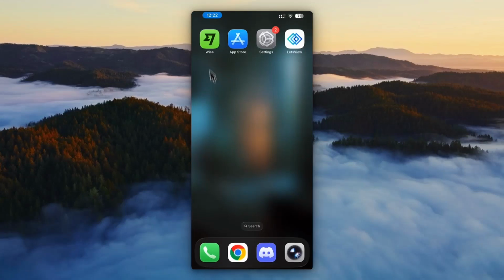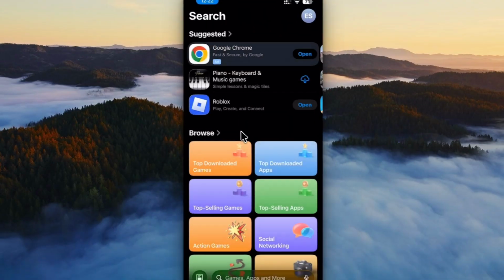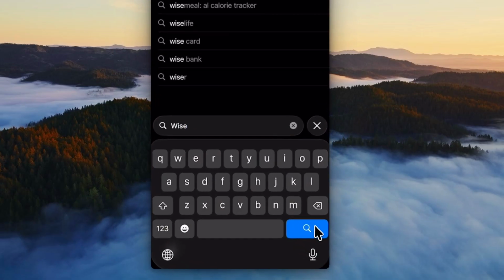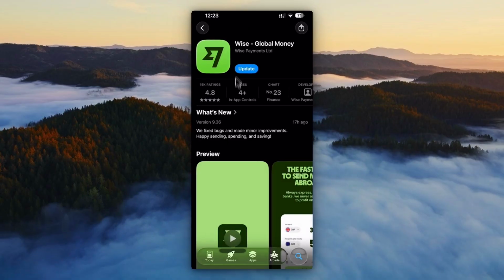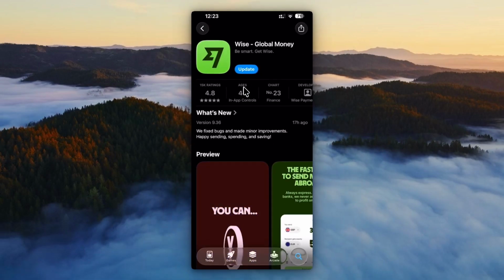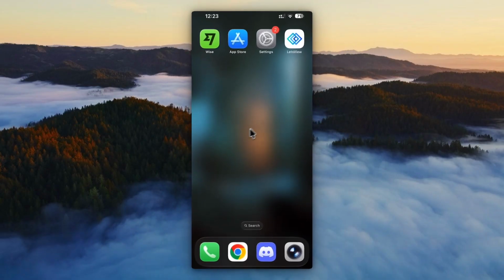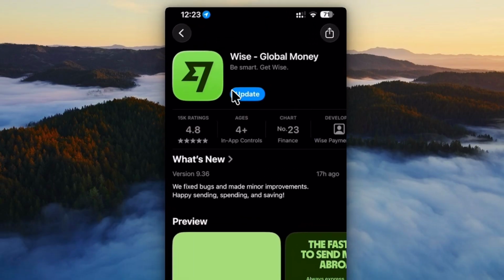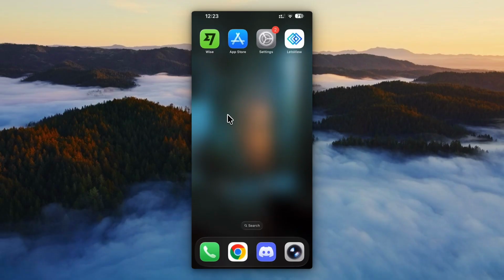How to Download the Wise App on iPhone (Step-by-Step Guide)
Here’s how to download the Wise app on iPhone step by step.

In this quick tutorial, you’ll learn how to install Wise from the Apple App Store. This includes opening the App Store, searching for “Wise,” selecting the official app, tapping “Get,” and signing in after installation. Follow this simple guide to start using Wise for international transfers and multi-currency banking on your iPhone.

An iPhone with internet access
An Apple ID signed into the App Store
Enough storage space on your device
⚠️ Important Note
Only download the official Wise app from the App Store
Avoid third-party download websites
The app may require iOS updates on older devices